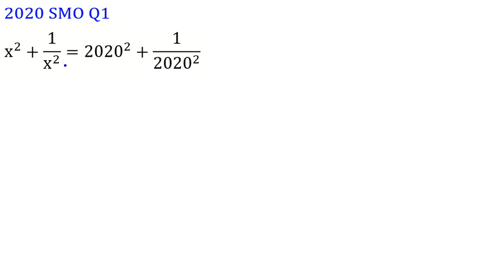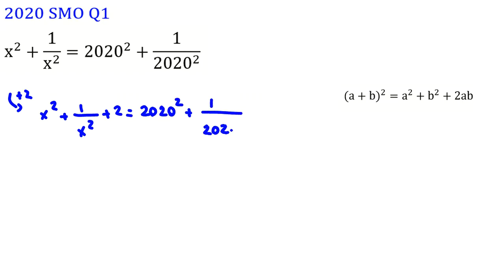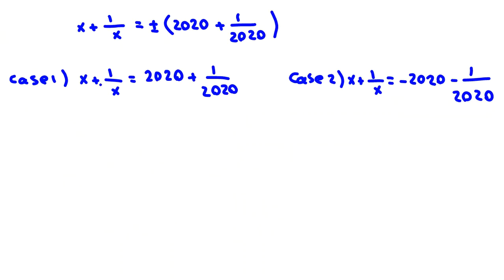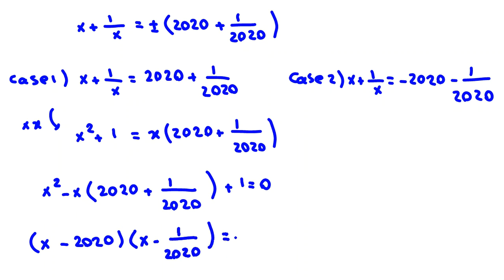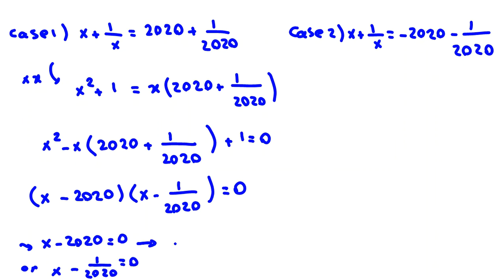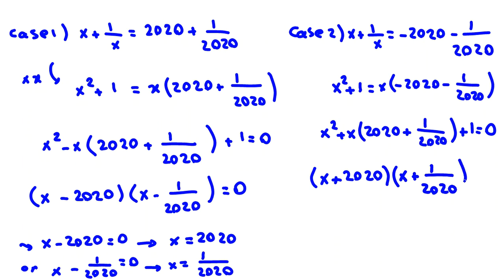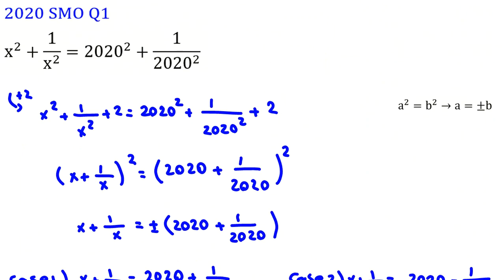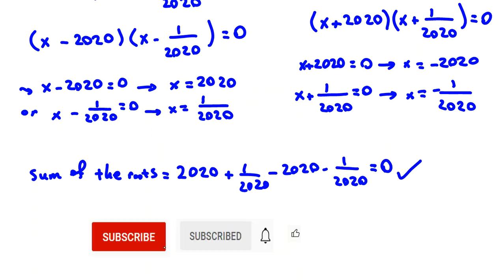2020 Singapore Mathematical Olympiad SMO Round 1 Open Section Math Questions Solutions Pre 2022 2023